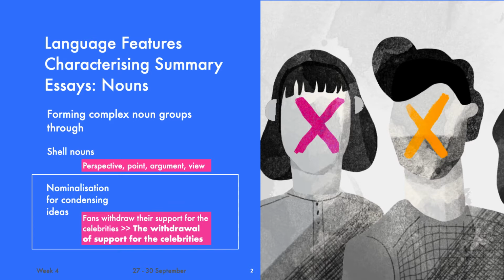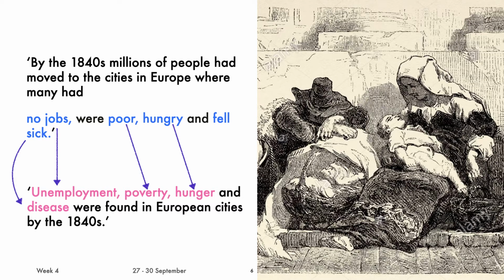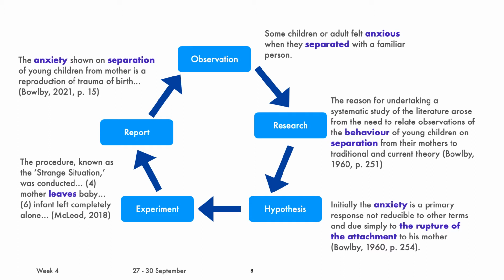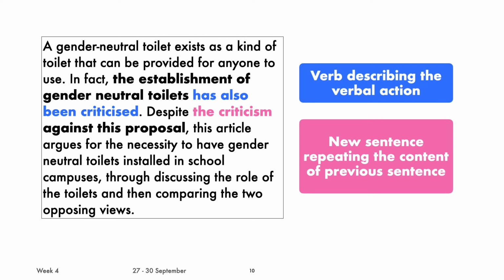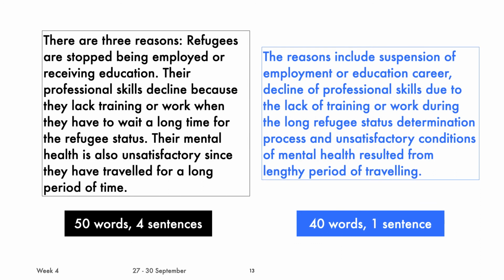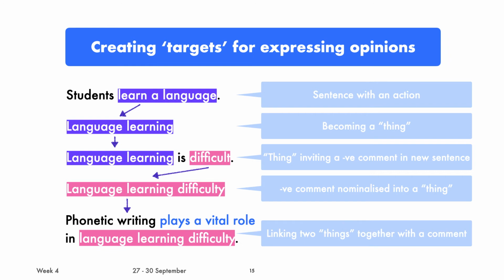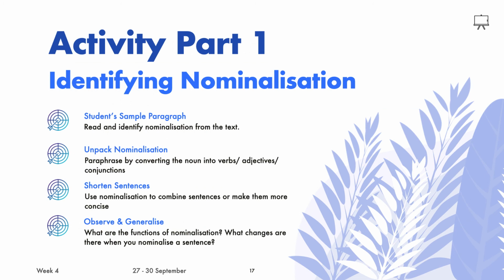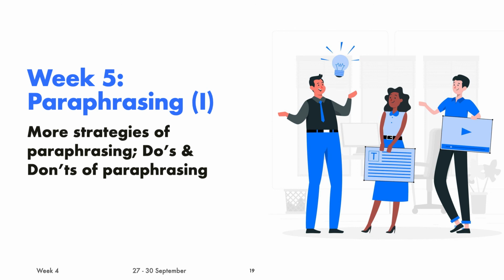LCS4453 Week 4: Summary Writing -- Nominalisation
This tutorial continues our discussions on "nouns", an essential element in scientific writing, and introduces the idea of "nominalisation". Nominalisation is not just converting a word into a noun -- it's a must to change other parts of the sentence so that those elements form a part of the nominalisation. The video will show you examples that illustrate the functions of nominalisation and the point of it, followed by a brief walkthrough of the activities we're doing during the class.

You can choose the content you wish to focus on by clicking on the time stamps next to the sections below:
2:40 What is Nominalisation?
3:35 Functions of Nominalisation: Overview
6:13 Shifting Register
10:37 Creating Technical Terms
16:22 Moving the Text Along
18:42 Condensing Information
26:53 Creating Targets for Expressing Opinions
35:00 Activity Part 1: Overview
37:17 Activity Part 2: Overview